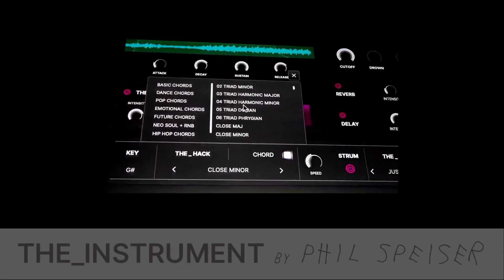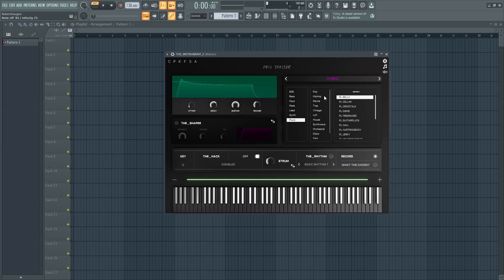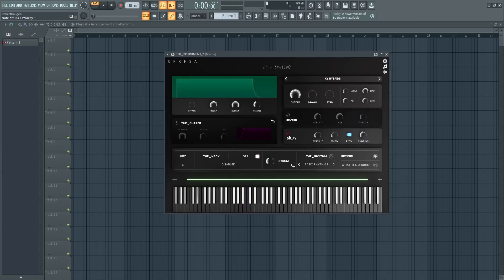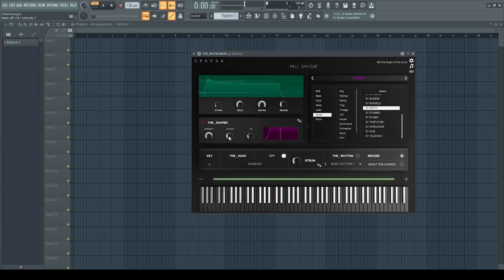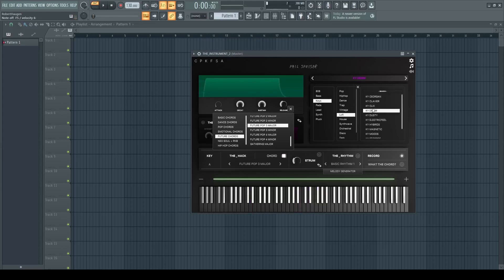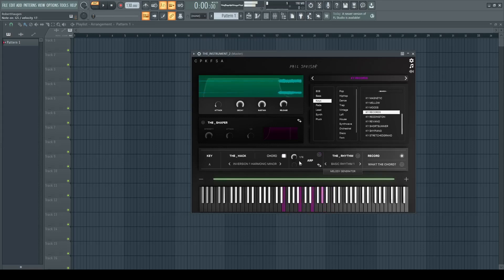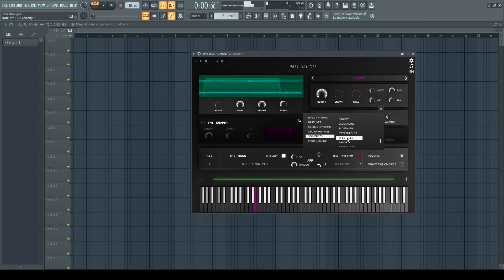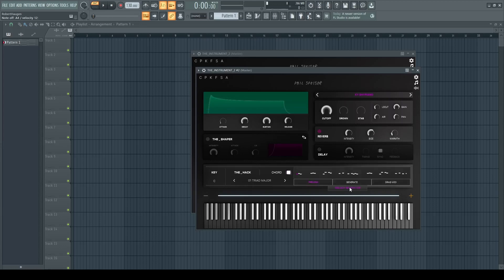The Instrument VST by Phil Speiser - A First Look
Having a first look at The Instrument VST by Phil Speiser, The_Instrument is a new VST with some nice new features, in this tutorial it is used with FL Studio, but it is compatible with most DAWs.